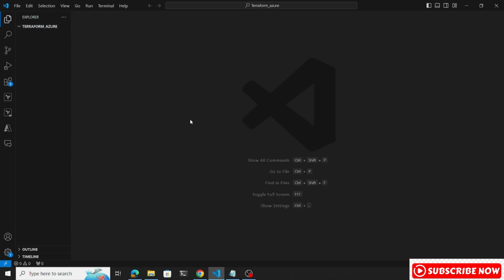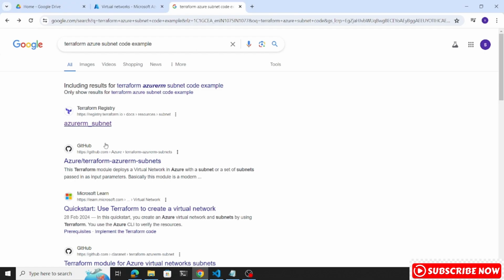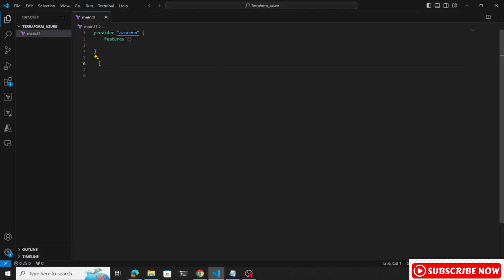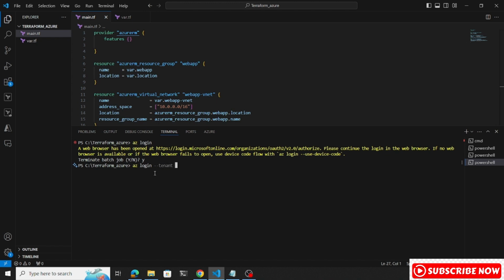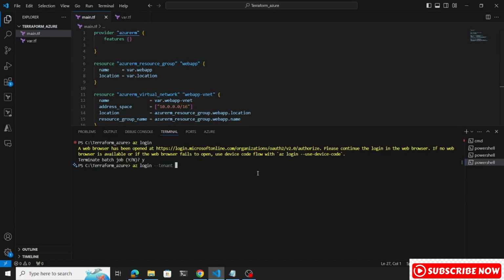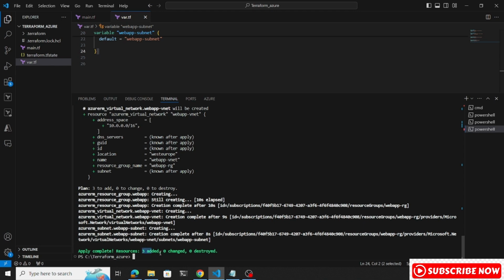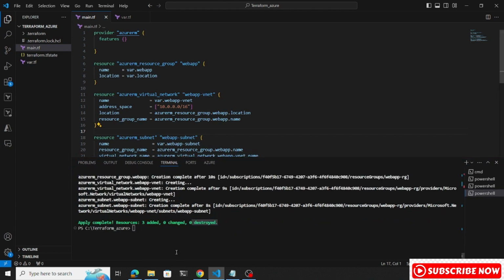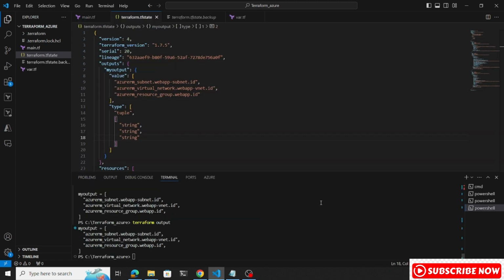Day - 19 Terraform Variables with azure cloud practical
Kindly watch this video to get how to create variables and using these variables how to create resources.